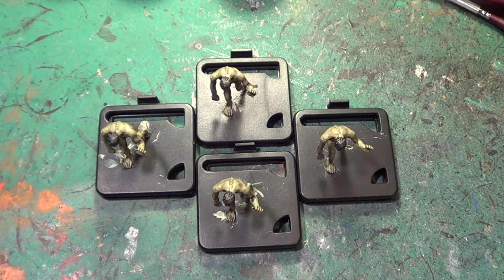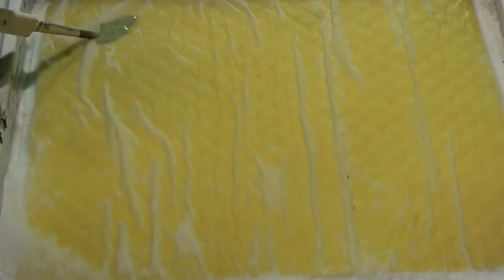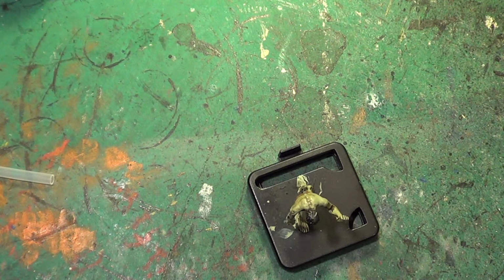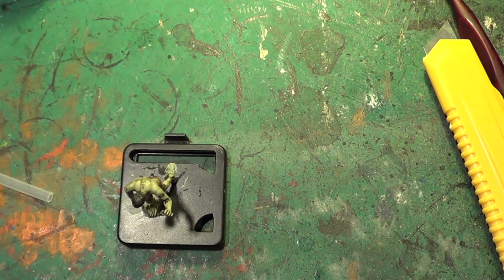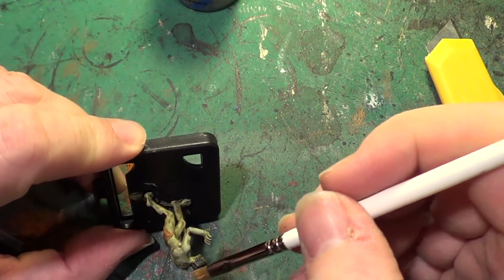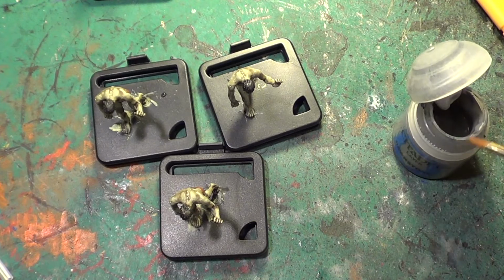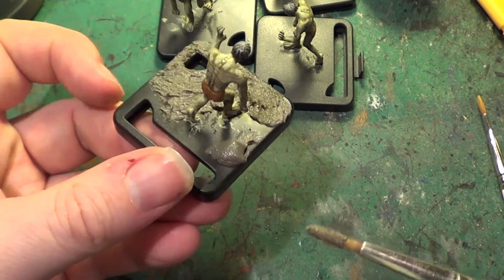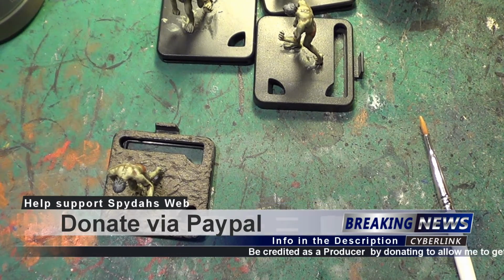Painting Mansions of Madness Zombies Part 2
Here is the next in the series on painting the Mansions of Madness miniatures, and in this one I paint a Zombie, I'm not happy with the minis themselves so I'm not stressing over quality of the paint job, but hopefully the results will be good enough to inspire someone new to painting.